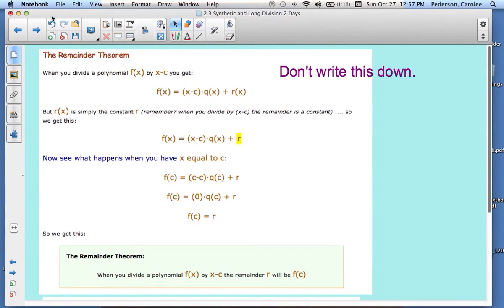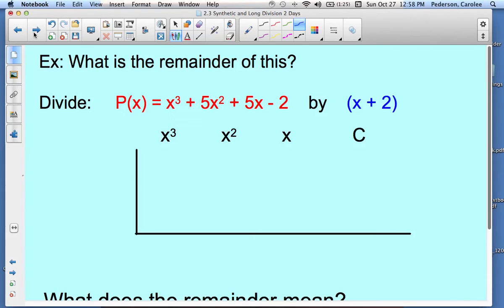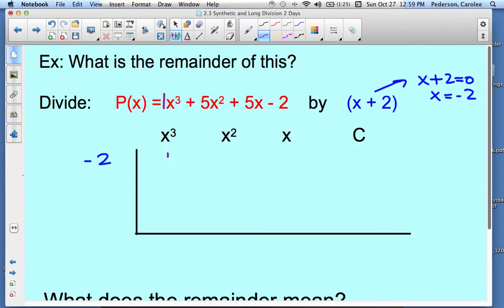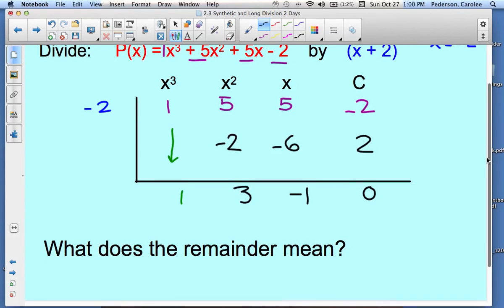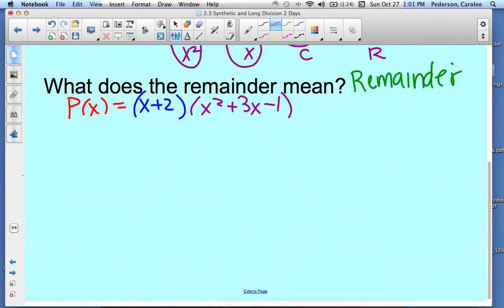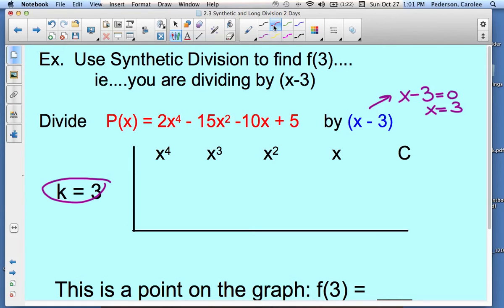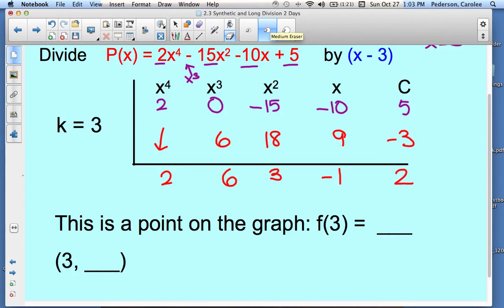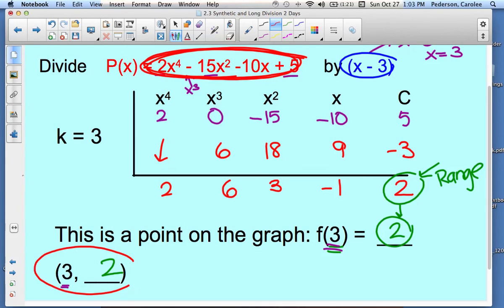Remainder Theorem with Synthetic Division